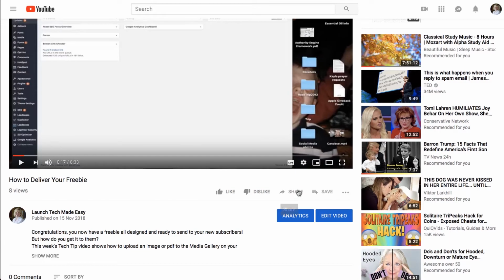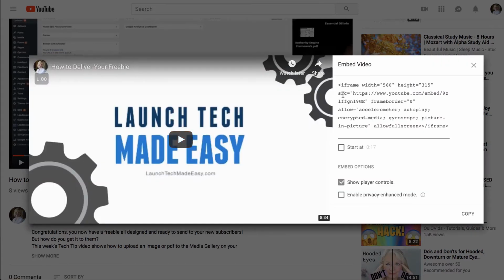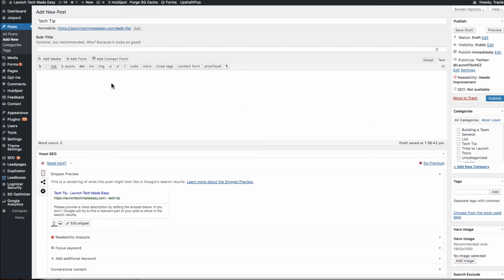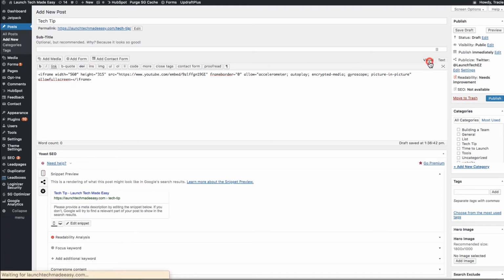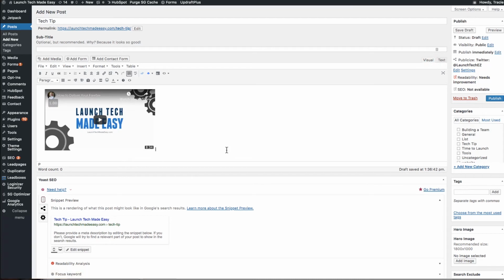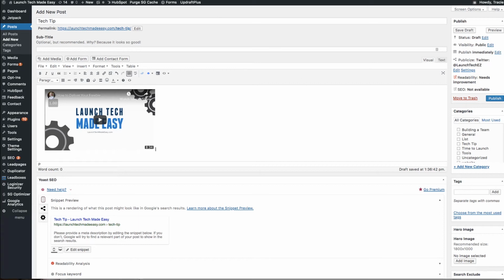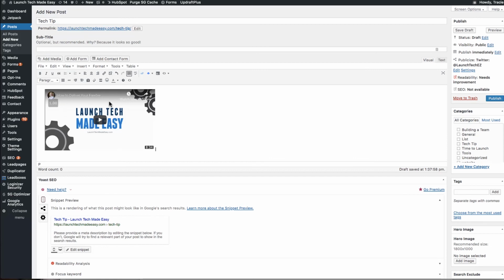How to Embed a YouTube Video to a WordPress site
Did you know you should never host video on your own website? This week, I'll explain how to embed a video hosted on YouTube on your Wordpress site so your followers can watch it directly on your website.

It's important to embed the video on your site rather than providing a link to YouTube so that viewers aren't distracted by other people's videos. By embedding it on your site, you control the user experience and ensure that you are keeping your viewers focused on your online business.

If you want people to be able to find your videos, and find you and your business, YouTube may be a better option than other services because the search results come up in Google.